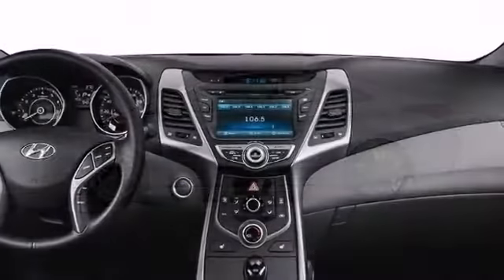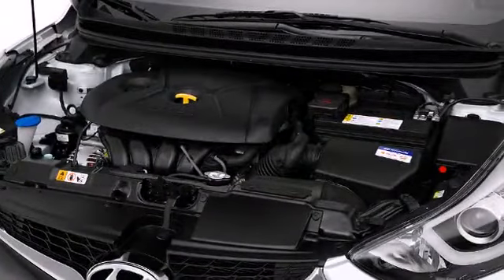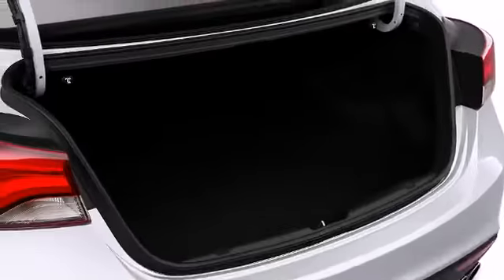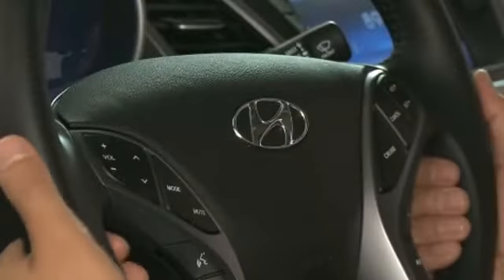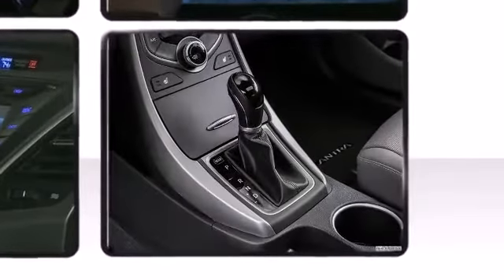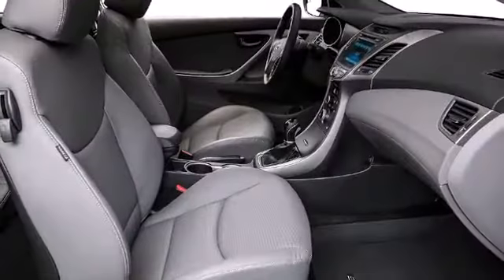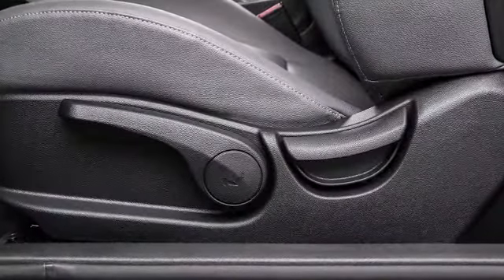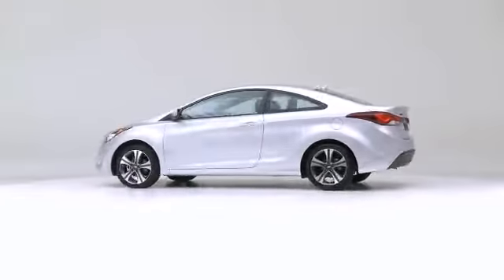2014 Hyundai Elantra Coupe